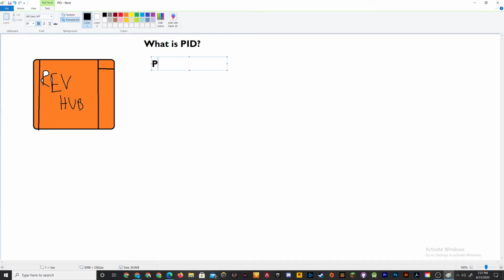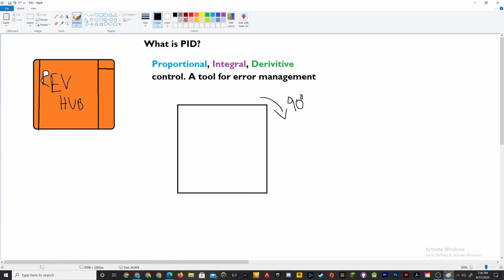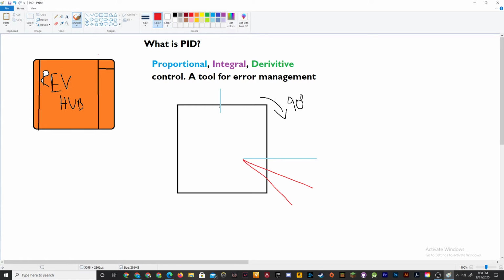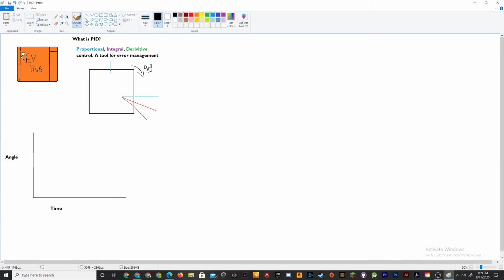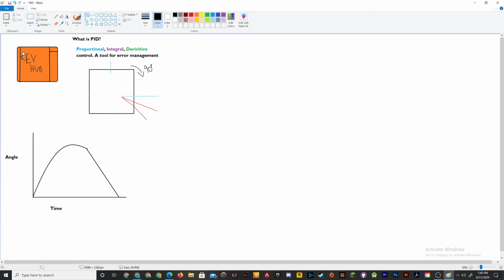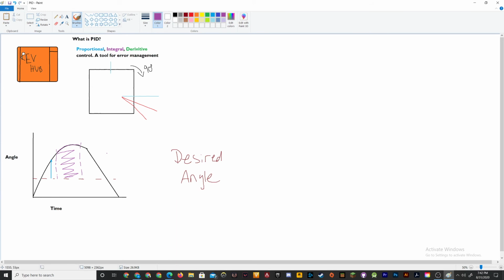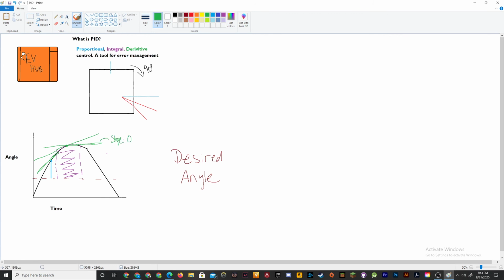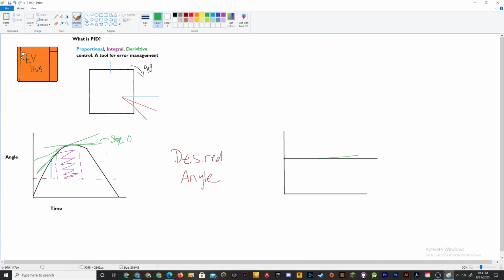PID Loops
This video goes over the theory of a PID loop, and why you should use them in your code.